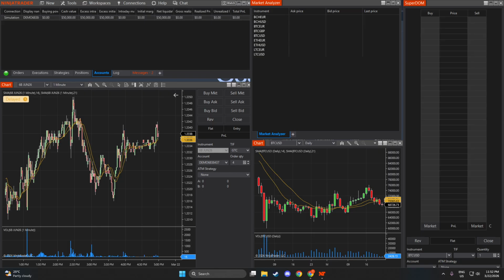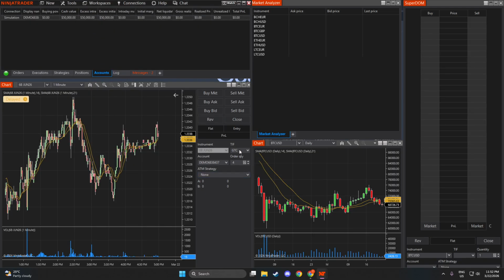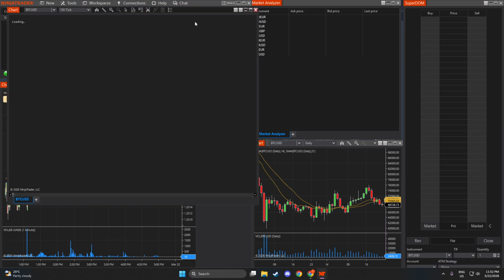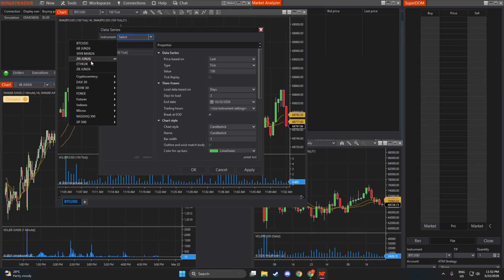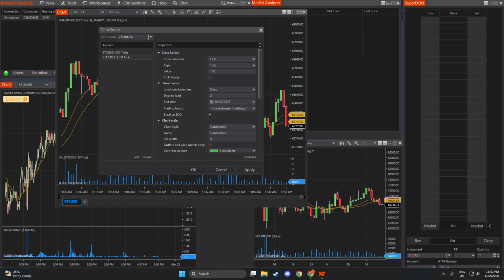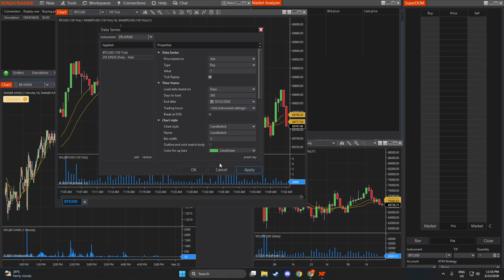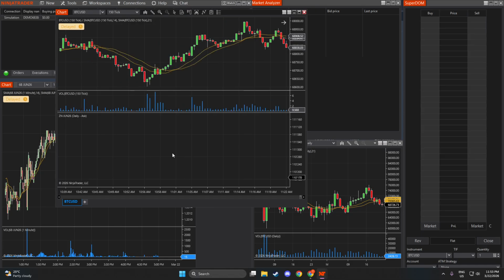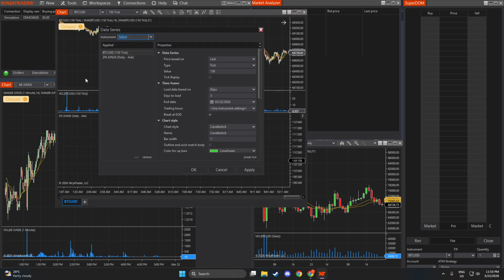How to use NinjaTrader Multi Series [2026 Full Guide]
How to use NinjaTrader Multi Series

In this video, we show you exactly how to use NinjaTrader Multi Series to overlay multiple data streams and timeframes within a single chart window. We navigate the data series parameters to facilitate advanced technical analysis across different asset classes and periodicities simultaneously.

Mastering the multi-series configuration is essential for traders who perform multi-timeframe analysis or correlate different instruments to identify market confluence. By utilizing these integrated data layers, we improve our perspective on market structure and can more effectively confirm trade signals by observing price action across various data intervals within a unified workspace.

Technical Specs:
Software: NinjaTrader; Feature: Multi-Series Charting & Data Analysis